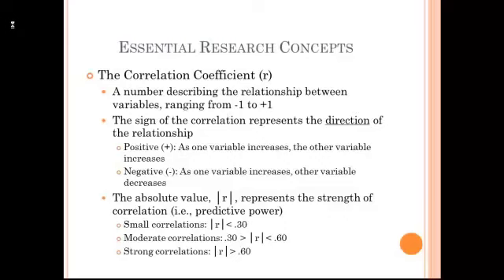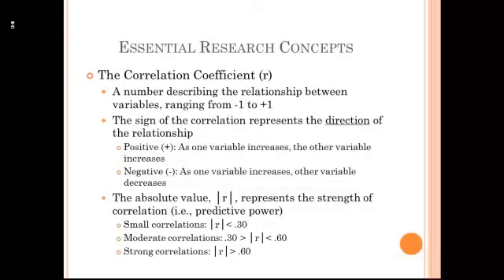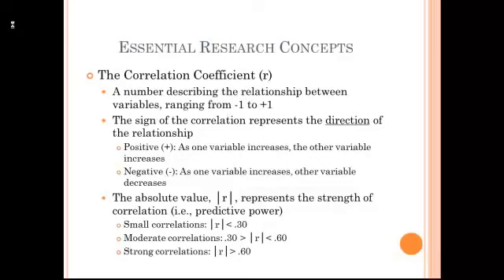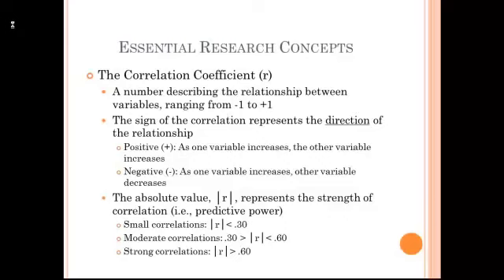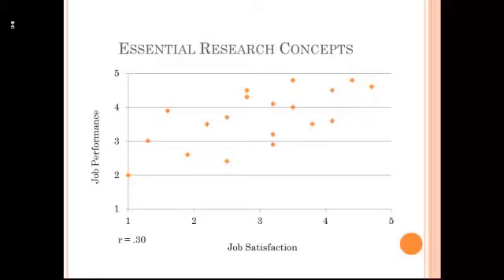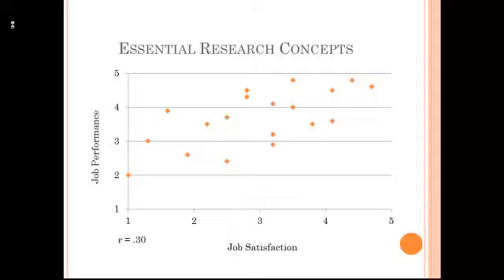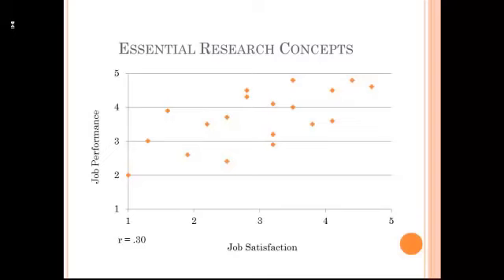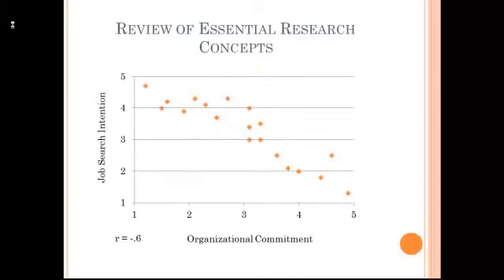Explaining the Correlation Coefficient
Your professor explains aspects of the correlation coefficient and how to interpret this statistic.